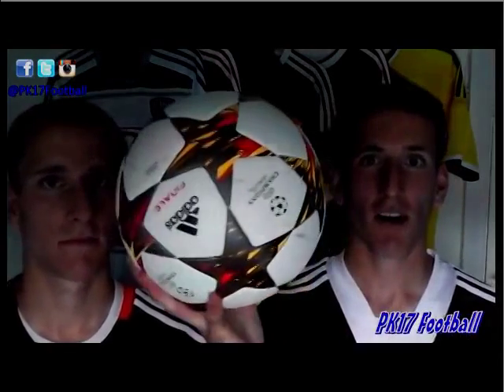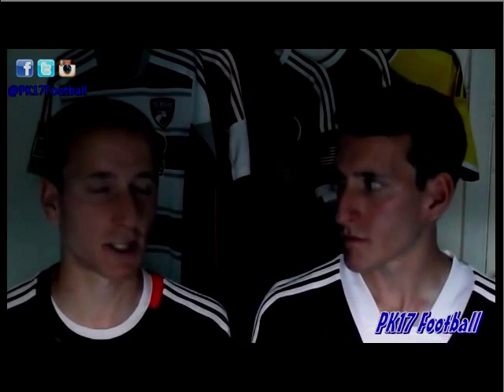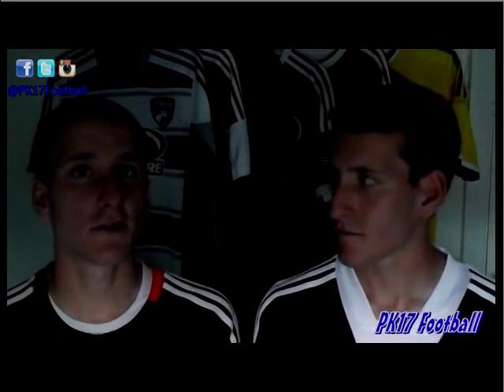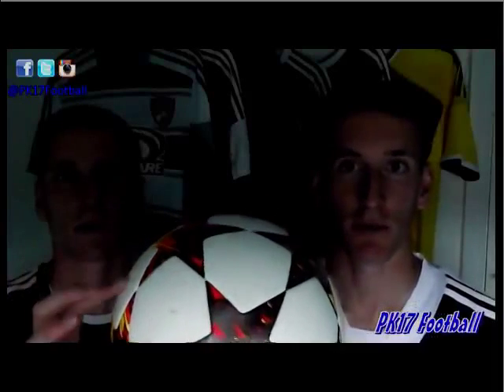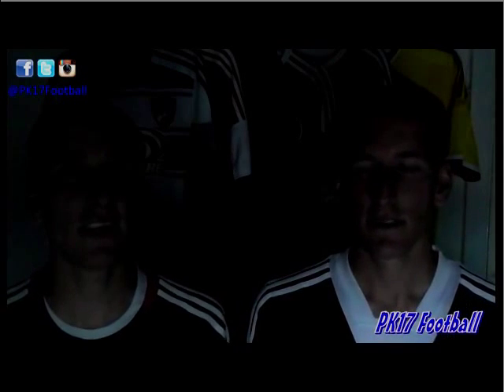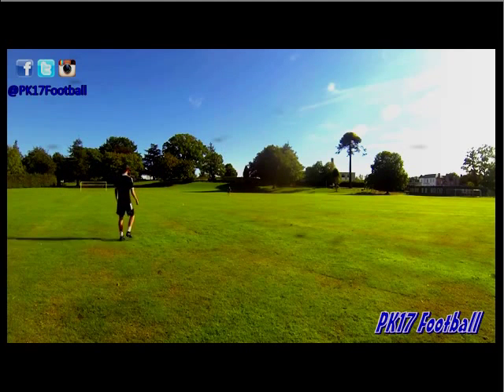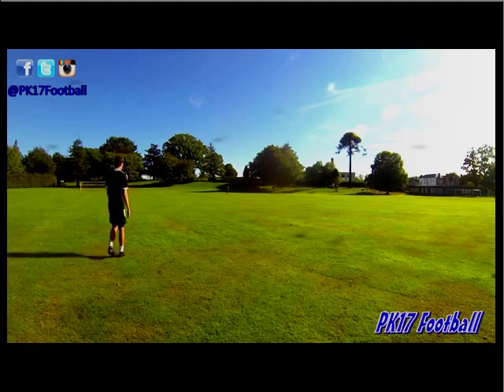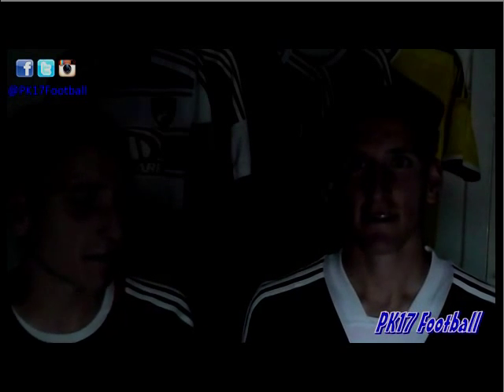Adidas Finale 14 UEFA Champions League Ball Unboxing and Review HD